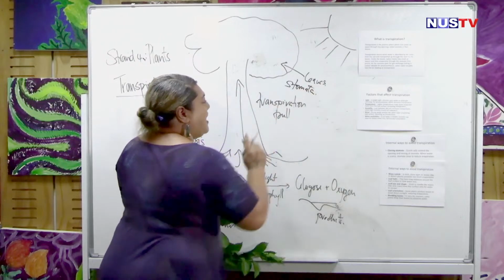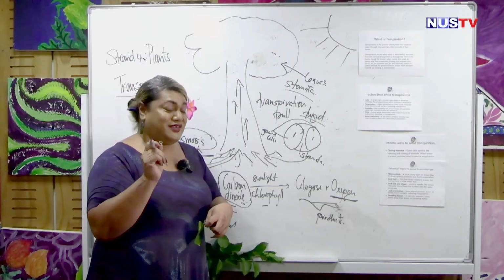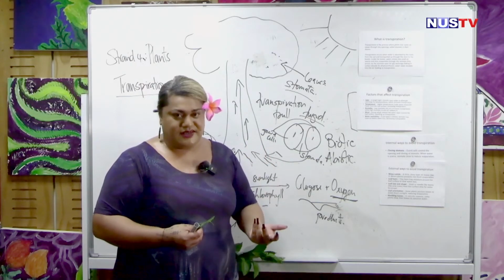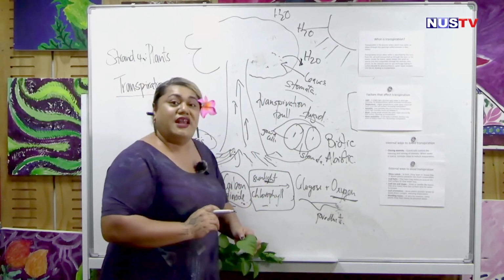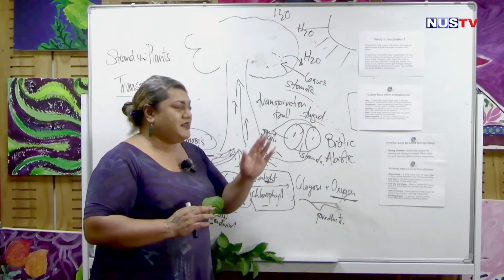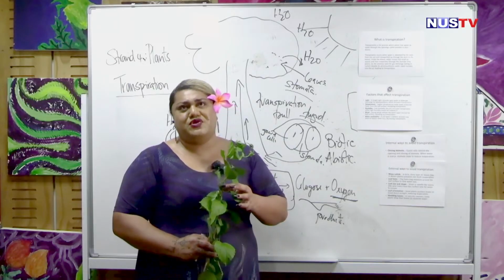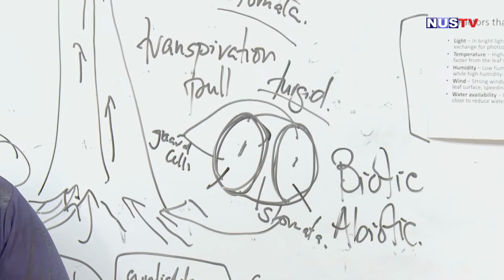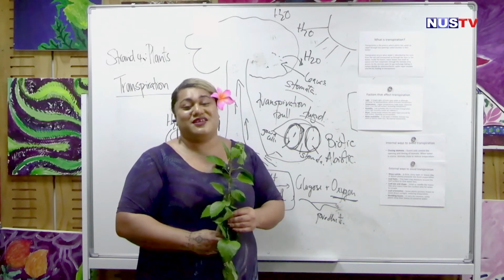YEAR 12 BIOLOGY. Transpiration